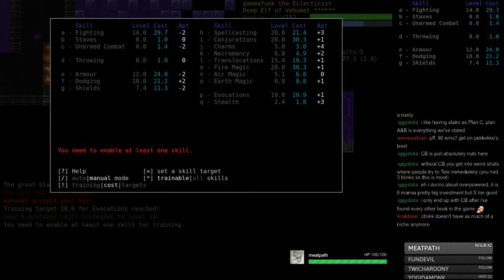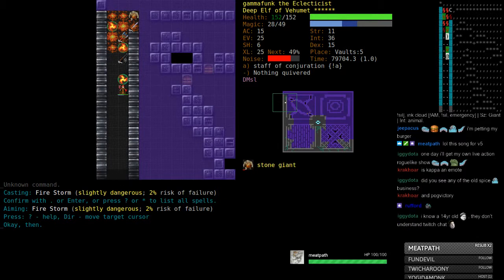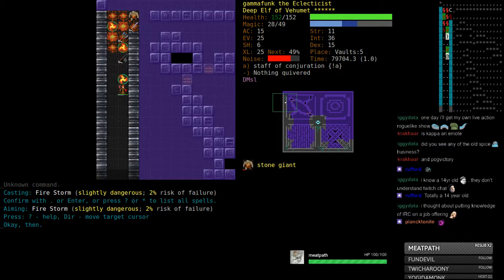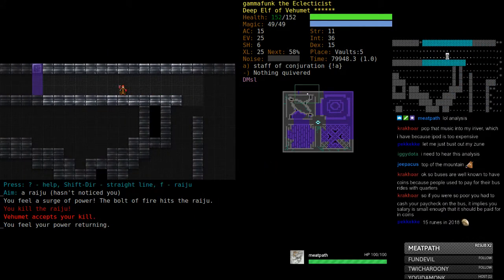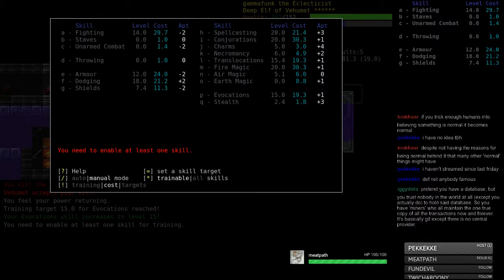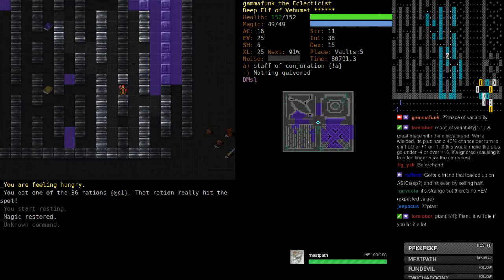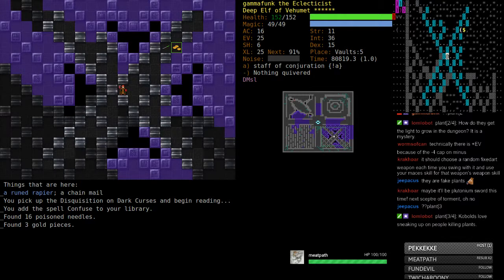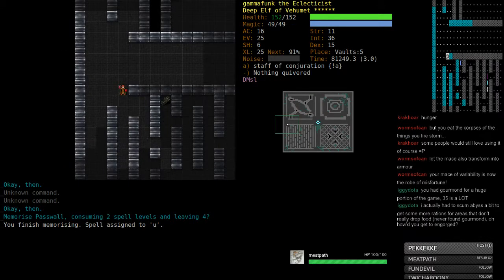Deep Elf Conjurer of Vehumet - Part 27 - Dungeon Crawl Stone Soup 0.22-a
The continued adventures of DeCj^Veh to finish greateroneandwon (and get 15 runes and finish a Zig). See Part 1 for details.